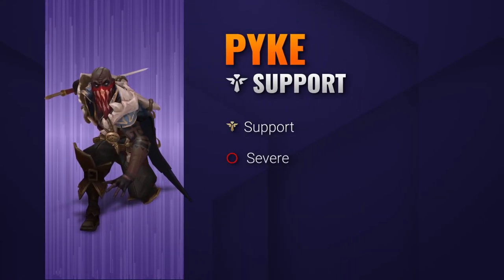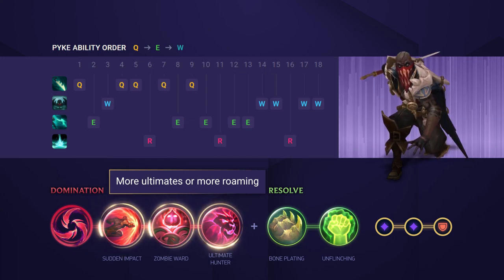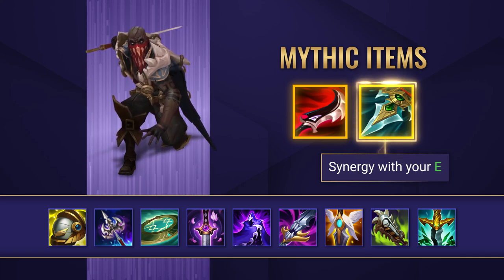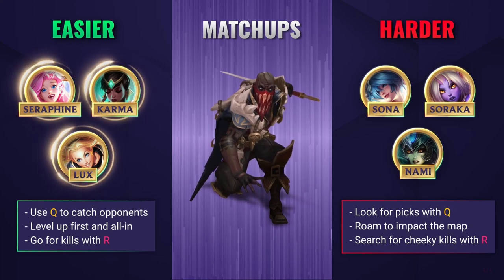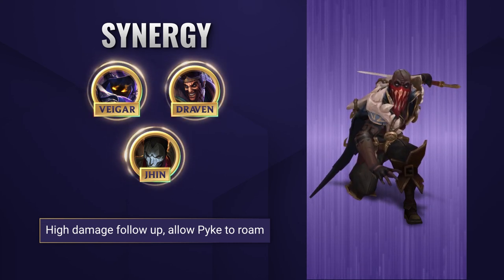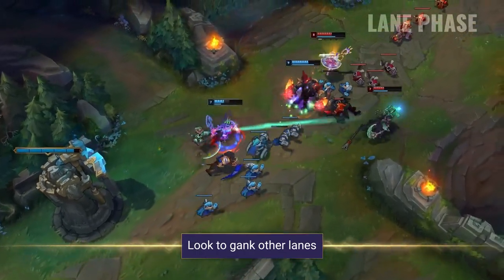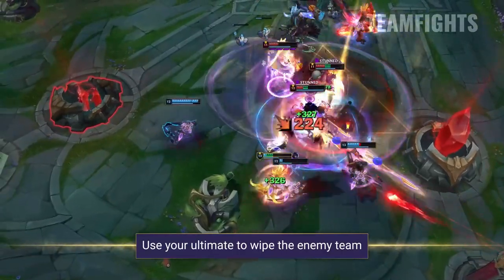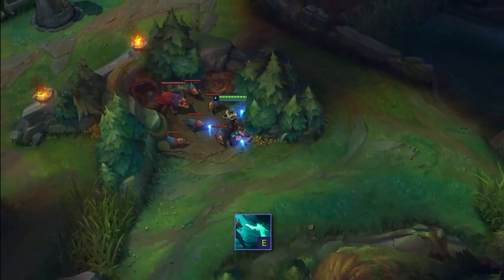How to Play Pyke Support in Season 12 | Mobalytics Short Guides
Pyke is pretty different to most supports so here's a quick guide to help get you started.

If you want to check out the creator behind the video, find Vale here!